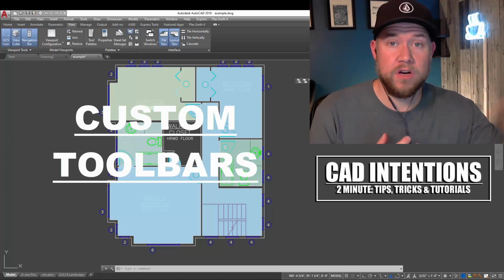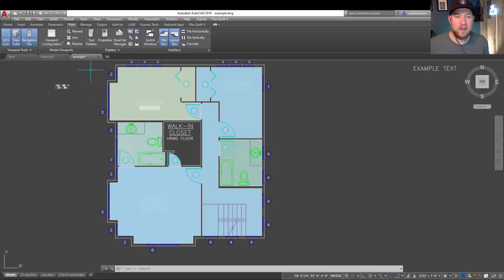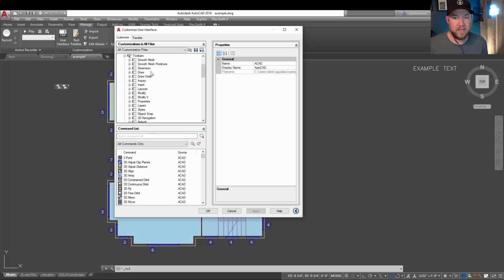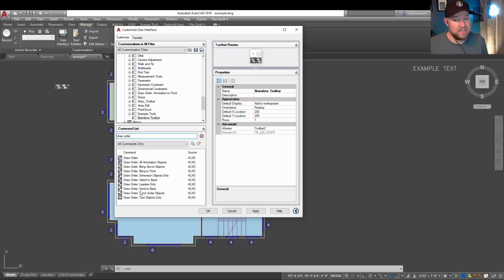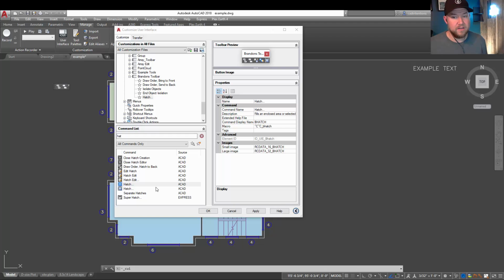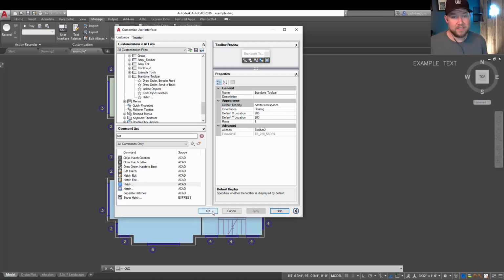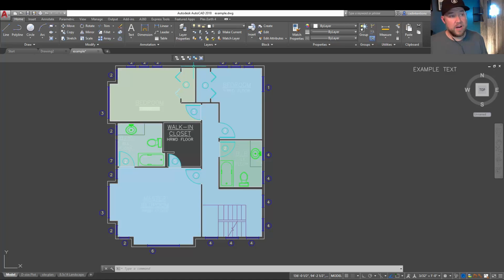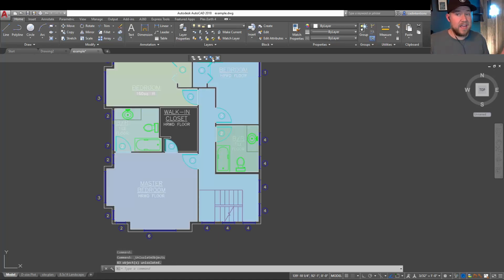AutoCAD How to Make Custom TOOLBARS - Easy 1-Click Commands! Draw Order | 2 Minute Tuesday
In today's video we are taking a quick look at the process to create our own custom toolbars. A custom toolbar allows us to add any commands/buttons that we consistently use to a unique toolbar that will help save us a ton of time while drafting. In the example we ad the draw order, send to back and bring to front commands to our toolbar to easily save time.

A streamlined and helpful toolbar will eliminate the need to type multiple commands or click and dig through ribbon panels and dialog boxes when time is tight!

Want to send mail/products for future posts?
CAD Intentions
RPO VALLEYVIEW
KAMLOOPS BC
V2C 0G1
Canada

Specs:
PROCESSOR: Intel® Core™ i7-6700K @ 4.4GHz-Hi-Perf.
MEMORY: 16GB DDR4 @ 3000MHz
GRAPHICS: NVIDIA® GeForce® GTX 1080 OC 8GB
HDD: 512GB Solid State Drive NVMe Samsung® 950 PRO
POWER: 850W Rosewill® Glacier 850M